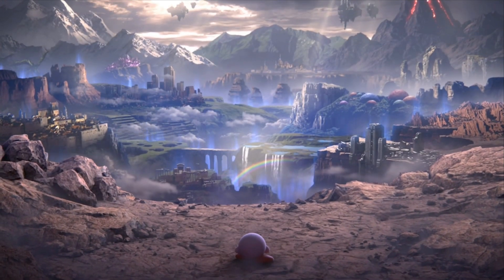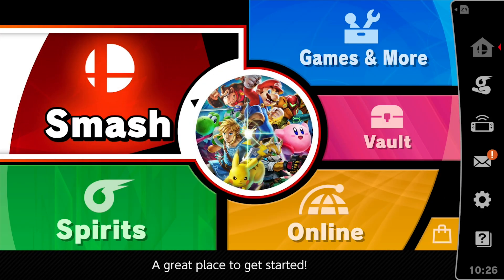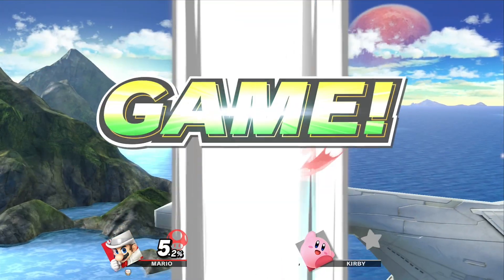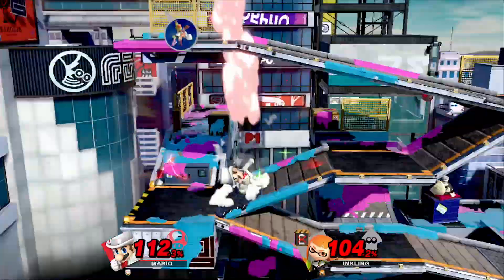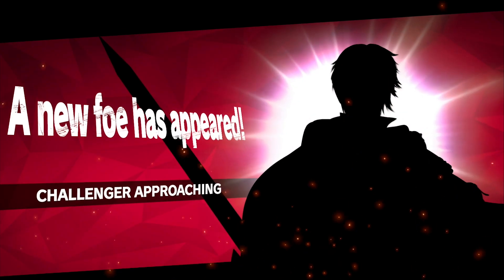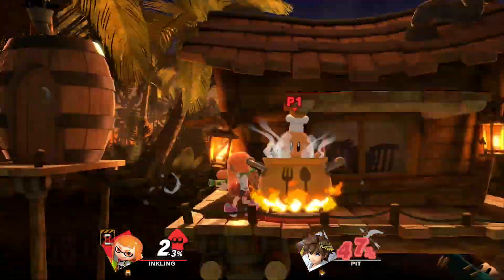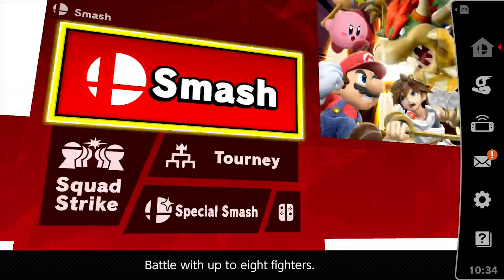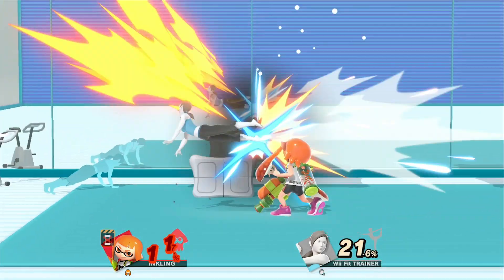QUICKLY Unlock Every Smash Bros. Ultimate Character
All the info you need is in the first 30 seconds with examples to follow!

Before they patch this trick, go unlock every Super Smash Bros. Ultimate character!

With a roster of over 70 fighters, you need to invest some time if you want to have an all-out Smash tourney with your mates. Thankfully, this quick trick will have you unlocking characters within minutes of each other. No more waiting around or arduous grinding!